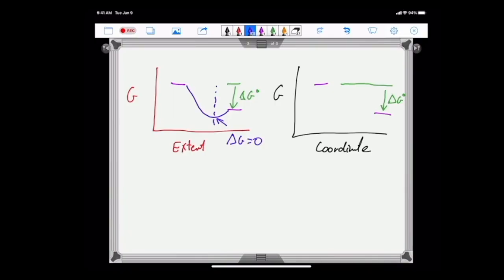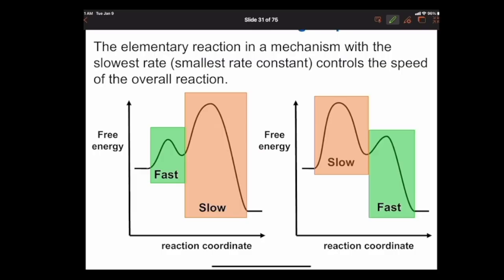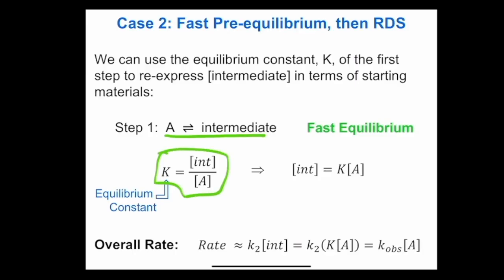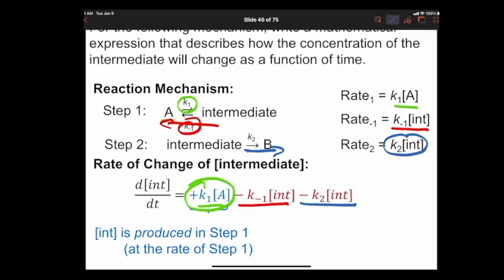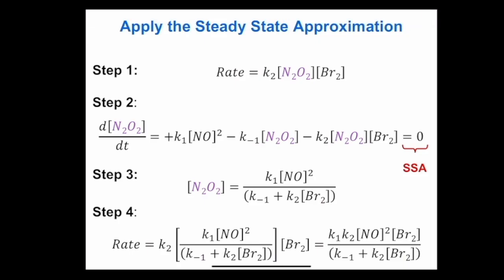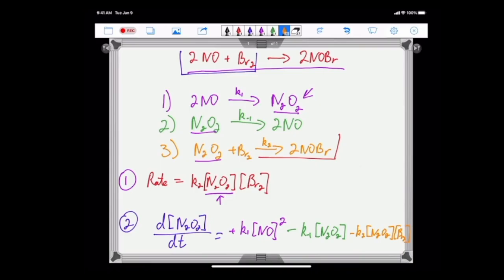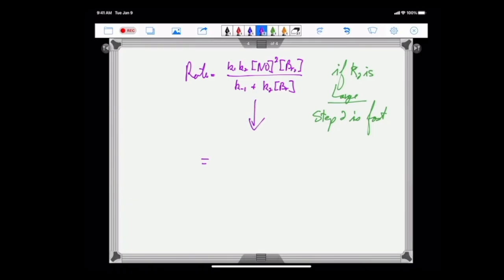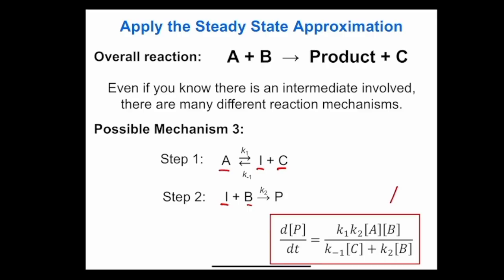Chem 123 Lecture 17b 2022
Introduction to Kinetics
The Steady State Approximation